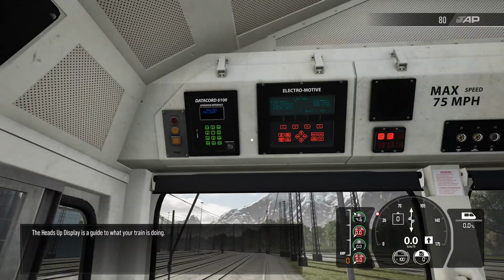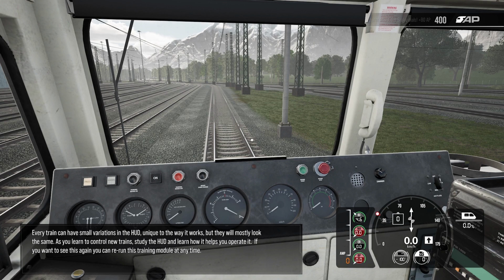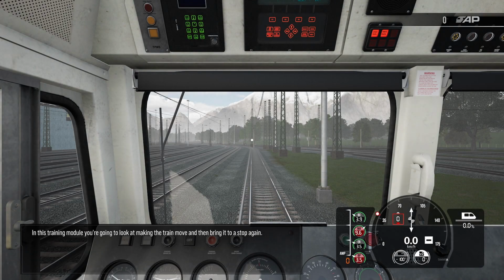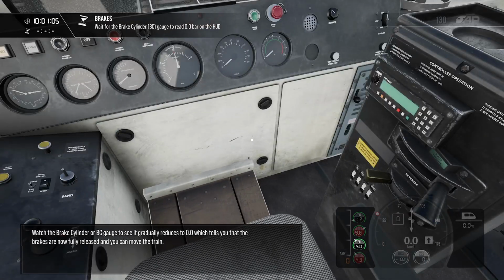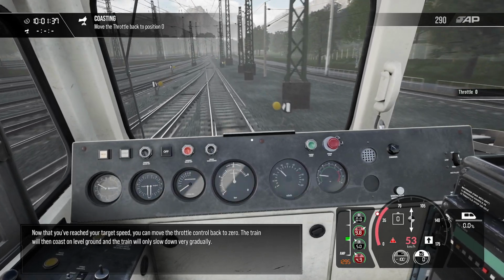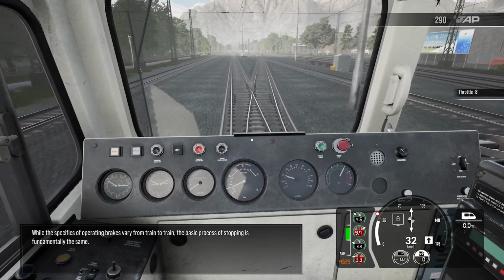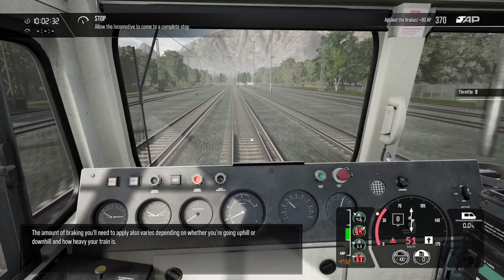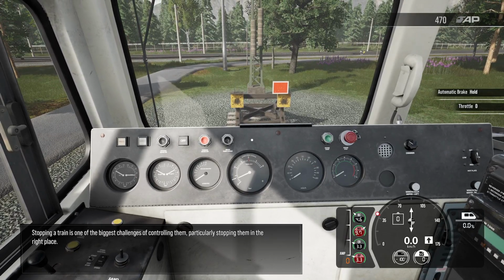Train Sim World 3 First Look Gameplay|Introduction to the Training Center-Day One Release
Train Sim World (abbreviated to TSW) is a train simulation game series developed by Dovetail Games. It was released on 24 July 2018.For the first time, Train Sim World allows players to walk around the game world in first-person mode. This mode is utilised in tutorials, scenarios and services where the first-person mode is required to complete tasks such as refuelling or changing switches.